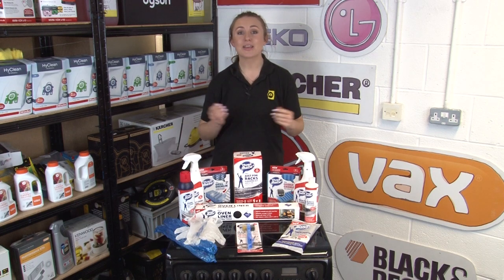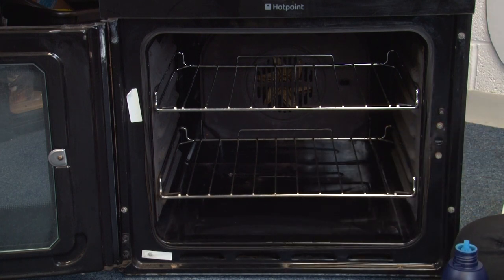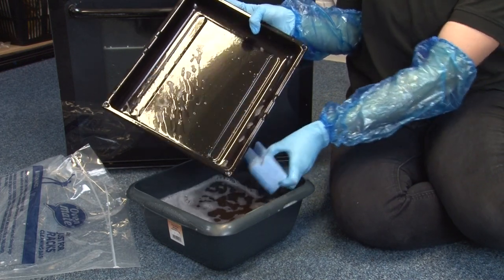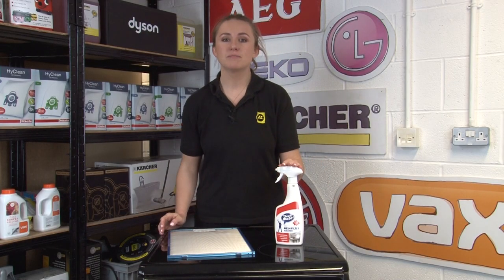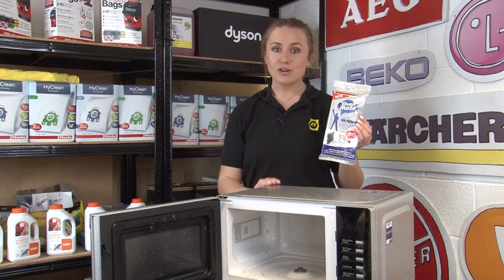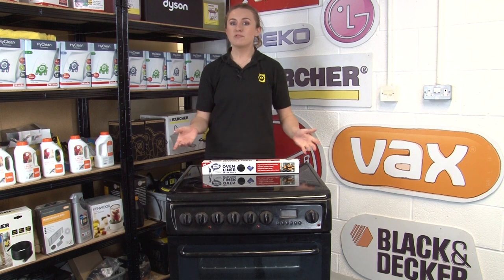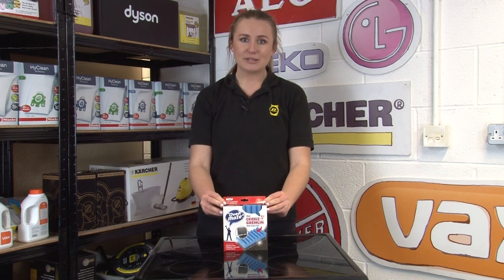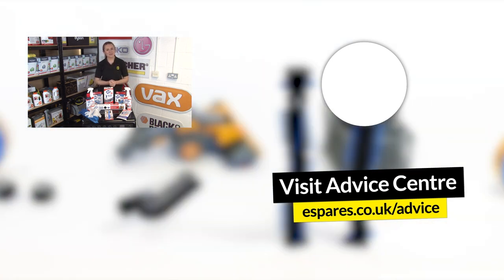Introducing Our Oven Mate Cleaning Product Range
In this video, Amy is going to introduce products from the Oven Mate cleaning range.

This excellent range not only removes stubborn stains to leave your oven gleaming, it also has products to tackle your microwave, hob and grill to leave your kitchen appliances sparkling clean.

Here, Amy will provide details of a few of the products from the range and how to use them on your appliances.

First, is the Oven Cleaning Kit which remove even the most stubborn baked-on oil, fat and grease, leaving no chemical smell.

Next, Amy will show you the Oven Mate Just For Racks Kit, an easy way to clean your oven racks, trays and barbecue racks.

Another great cleaning tool from the range is the Rack Cleaning Brush. Featuring a copper wire brush, polypropylene brush and metal pick all in one handy tool, the brush makes it easy to remove stubborn stains. You can find this item here:

Next, Amy will introduce the Oven Mate Daily Oven Cleaner Spray that is perfect for removing fat splatters, drips and burnt-on food. Check it out here:

For effective cleaning of cooker hoods that have become discoloured from the build-up of dirt, grease and dust, the Oven Mate Cooker Hood Mesh Filter Cleaner Spray will do the trick!

Another great product mentioned in the video is the Glass & Ceramic Hob Cleaner. Its unique formula will help you banish dirt and grime with ease. Check it out here:

Next, Amy will move on to microwave cleaning with the Oven Mate Microwave Steam Clean Wipes which will remove food and dirt with just one wipe! Get your hands on some here:

To prevent food from getting stuck on the base of your oven and make cleaning a whole lot easier, Oven Mate has designed this Teflon Oven Liner. You can find this here:

To help remove those really tough stains on your oven and grill, you can use this Oven Mate Grill Gremlin Power Scourer.

For stubborn stains on your griddle pan, sandwich toaster or panini maker, Oven Mate also has the Griddle Gremlin Scourer too which you can find below:

And finally, the Deep Clean Oven Kit will give you everything you need to give your oven a deep clean from top to bottom. Get your hands on one here:

For more products and accessories to enhance your oven use, check out our cooker and oven care playlist for more great product demonstrations.

0:00 Introducing the video
0:31 The Oven Mate Oven Cleaning Kit
1:11 The Oven Mate Just For Racks Cleaning Kit
2:08 The Oven Mate Gas Burner Oven Rack Cleaning Brush
2:37 The Oven Mate Daily Oven Cleaning Spray
2:59 The Oven Mate Cooker Hood Mesh Filter Cleaning Spray
3:32 The Oven Mate Glass & Ceramic Hob Cleaner
4:00 The Oven Mate Microwave Steam Clean Wipes
4:28 Why you should keep your oven clean
4:48 Suggested video: Important Safety Checks For Your Oven
4:52 The Oven Mate Teflon Oven Liner
5:22 The Oven Mate Grill Gremlin Power Scourer
5:49 The Oven Mate Griddle Gremlin Scourer
6:15 The Oven Mate Deep Clean Kit
6:41 Suggested playlist: Cooker & and oven care product demos